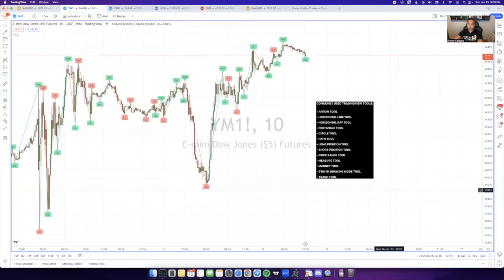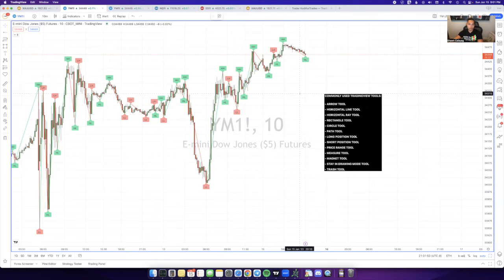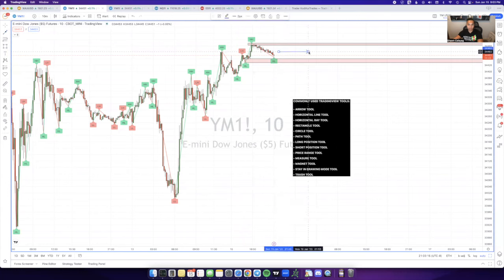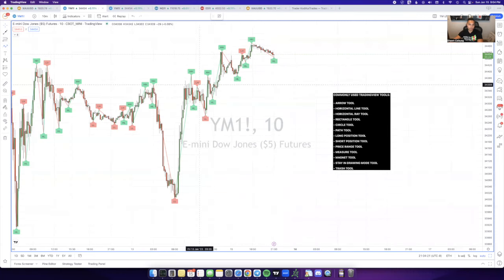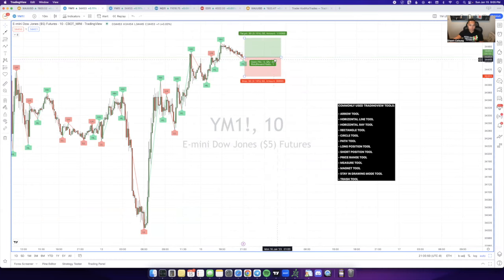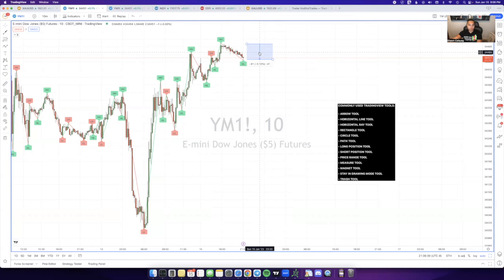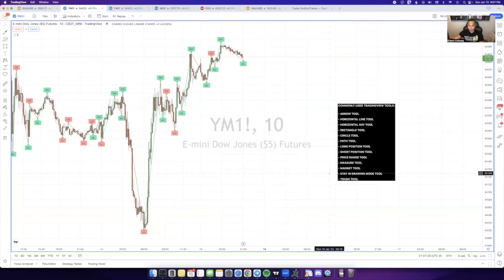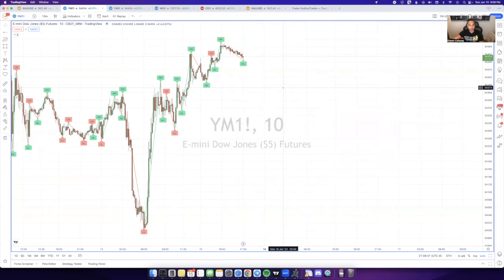KODI KAI TRADES - COMMONLY USED TRADINGVIEW TOOLS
Demonstration of The Kodi Kai Trades Commonly Used TradingView Tools by Shawn, Founder of Kodi Kai Trades!

00:00  - Intro